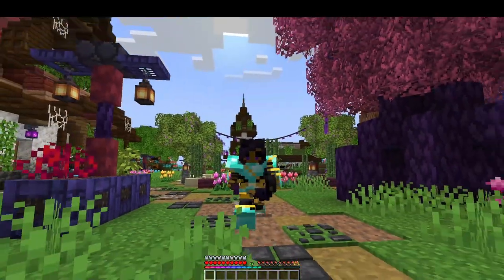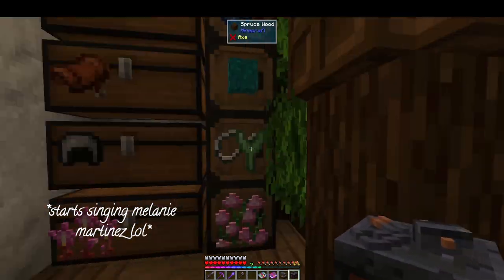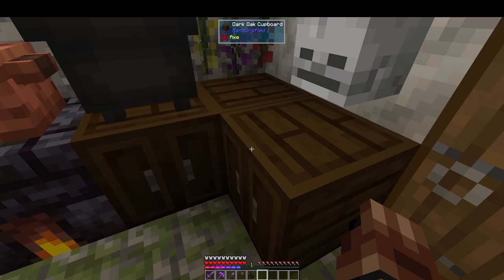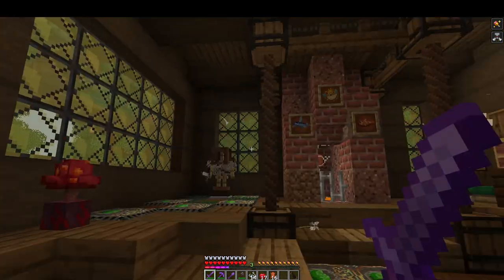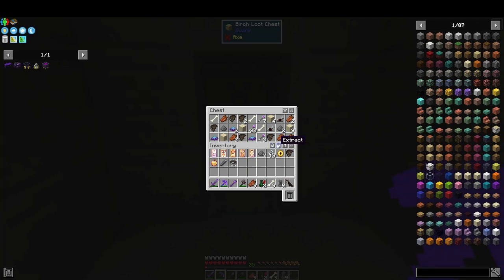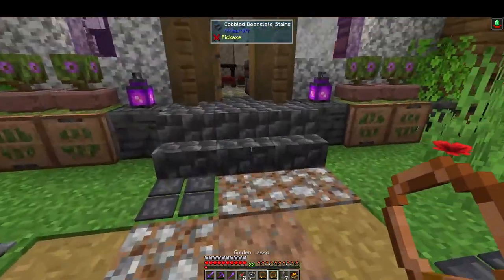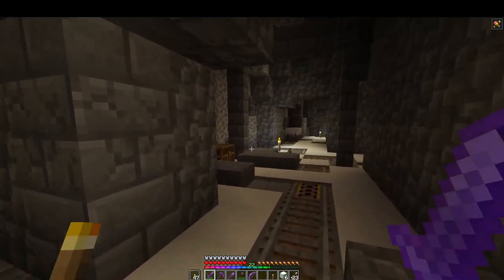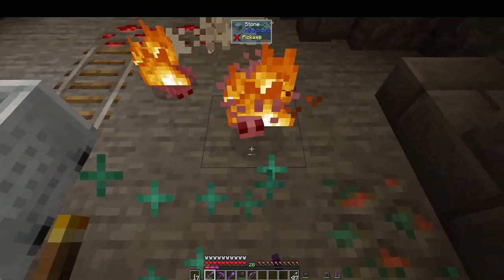I Built an AESTHETIC FISH POND!:･ﾟ✧:･ﾟ| Minecraft CottageWitch Part Eleven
Witches and wizards alike, welcome to my new Minecraft let’s play series! In this series, I will be doing some minor role-playing as a witch from the Coven of Serenity. This is just role-playing and does not represent actual witch-craft, so whatever witch-like stuff goes on in this series is purely fictional and does NOT represent real life! Come with me as I discover who I am as a sister of Serenity, and as I make a coven of my own. Spell casting, broom flying, and familiar gatherings aren’t the only thing I’ll be getting into!

How Can I Show Support?
- Just showing up and leaving comments, I would love to connect with all my Ghoulies!

Ignore tags!